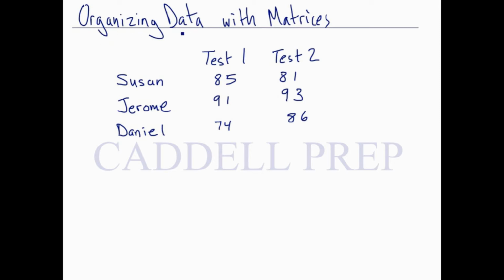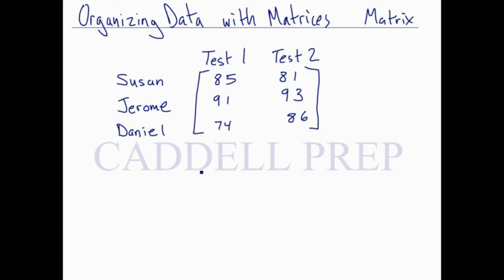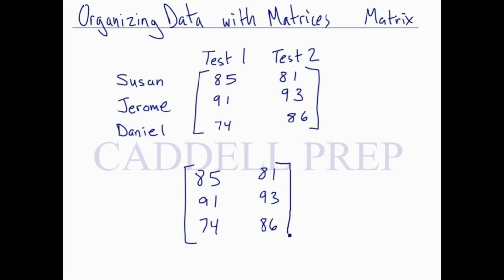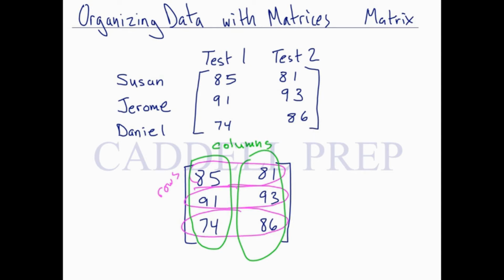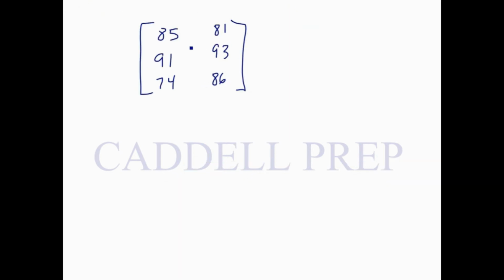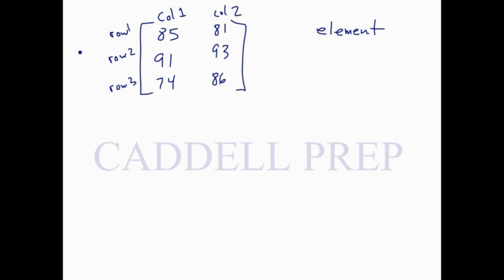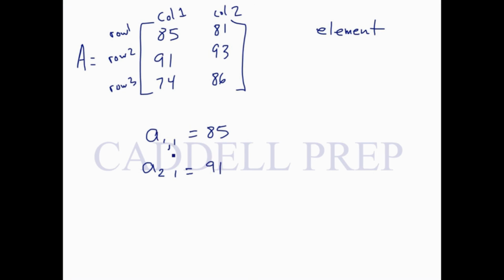Organizing Data with a Matrix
In this video, we are going to organize data with a matrix. More lessons and practice problems can be found